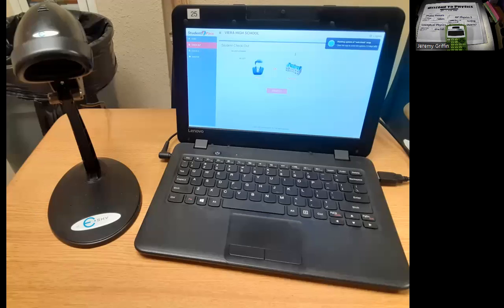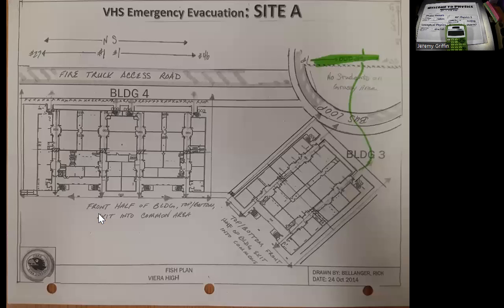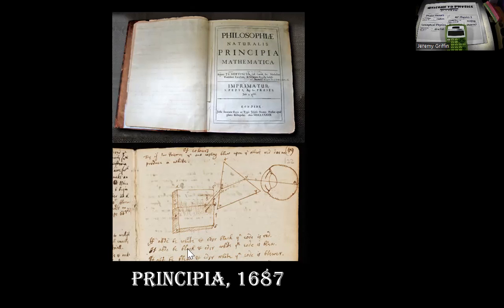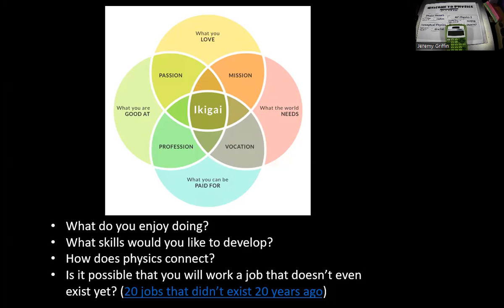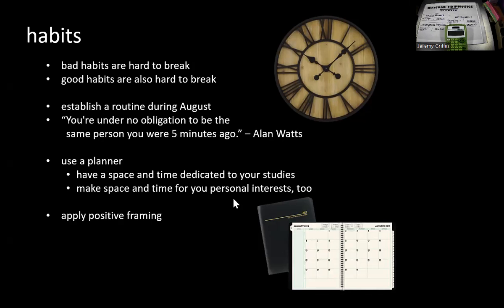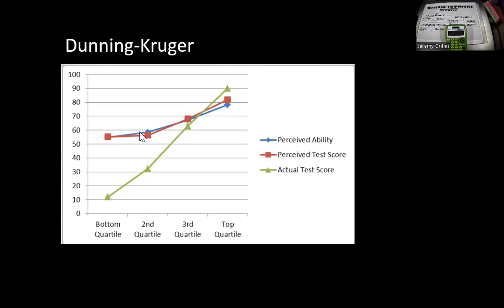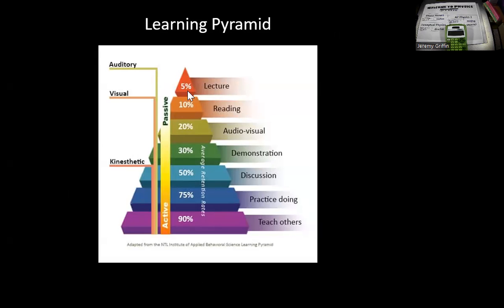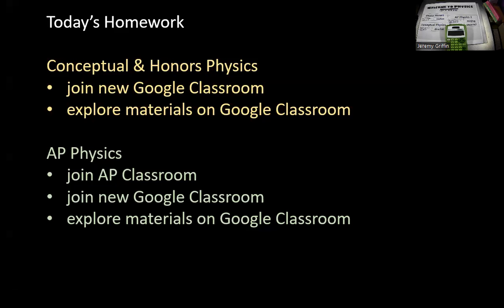2022 0810 Conceptual Physics Day 01